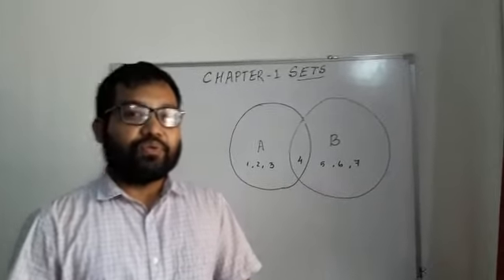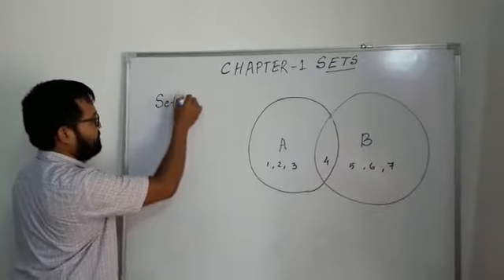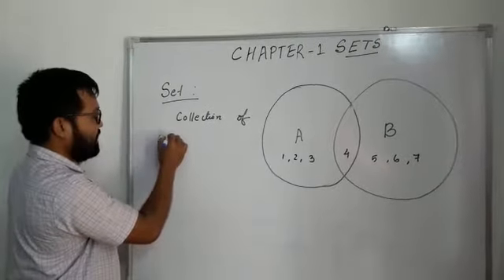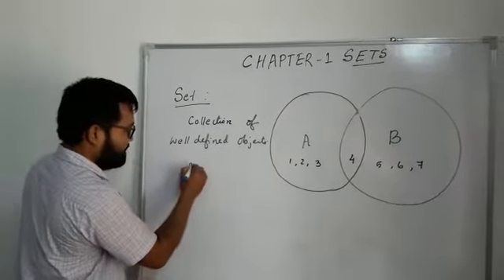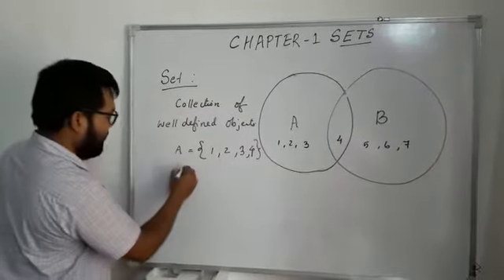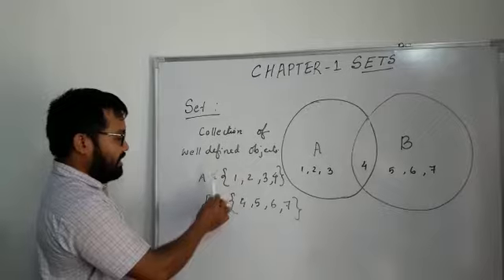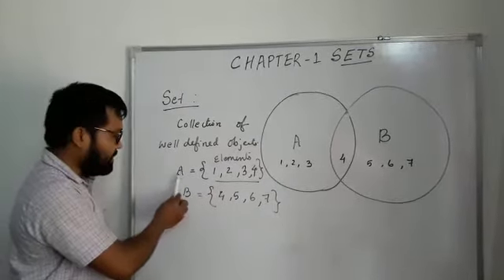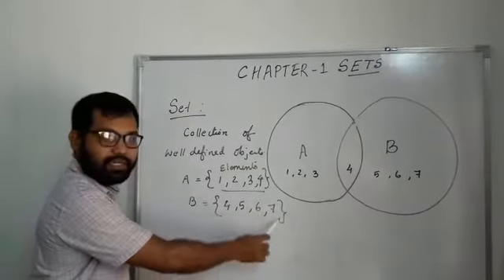19 May 2020